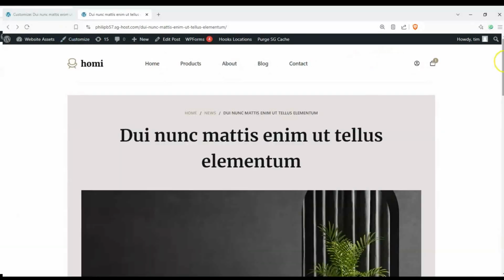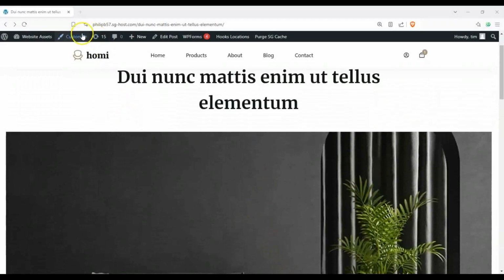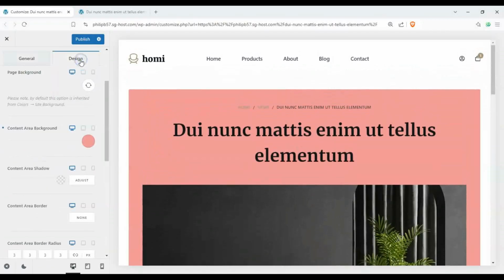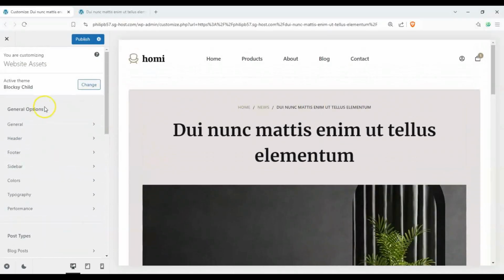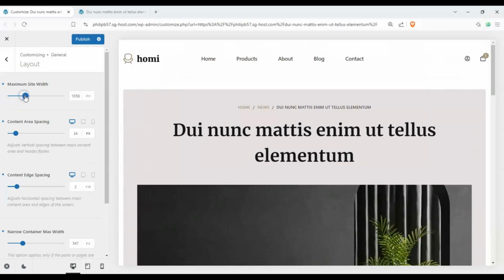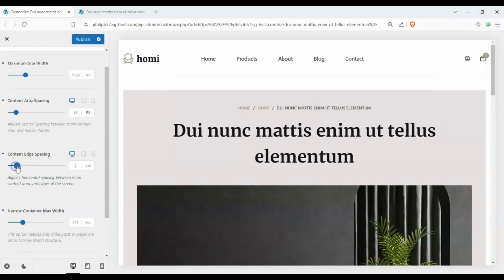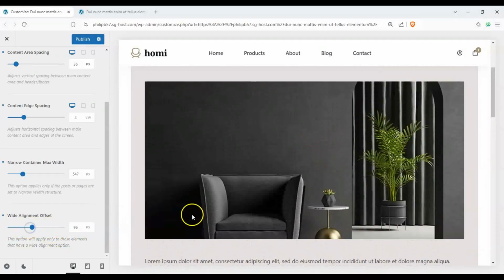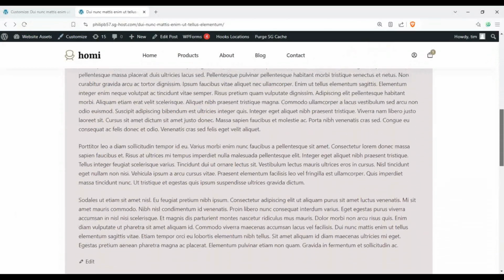Make your posts normal width in blocksy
Restore your posts to the default width in Blocksy! Learn how to easily revert your single post content width back to the default or "normal" setting in the WordPress Blocksy theme. This tutorial covers the steps to locate and adjust the content width settings, ensuring your posts display with the theme's intended layout. Discover how to quickly reset any custom width adjustments you may have made and return to the standard presentation. We'll guide you through the Blocksy Customizer, making it simple to restore your posts to their original width. Blocksy users looking to reset their post layout welcome!